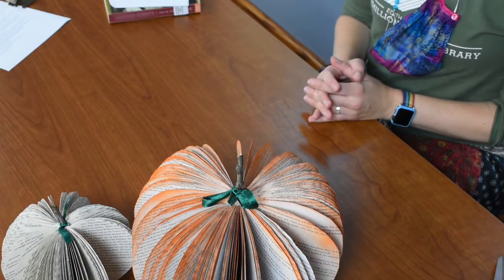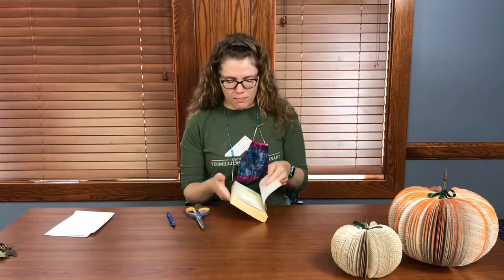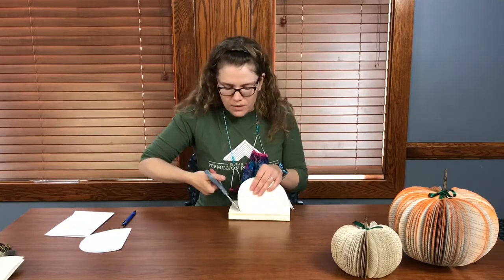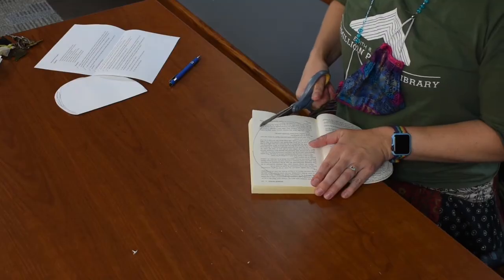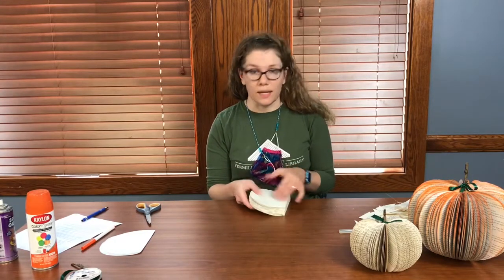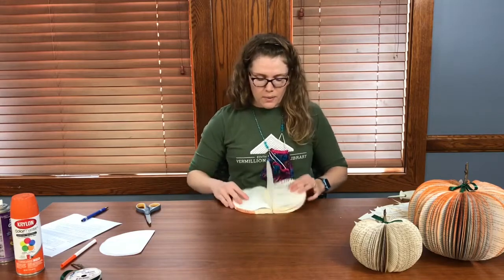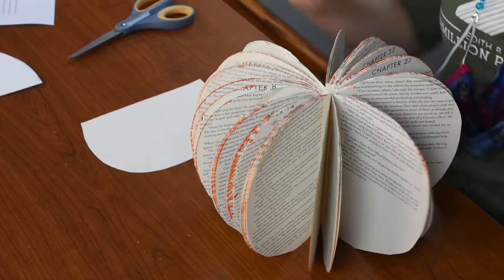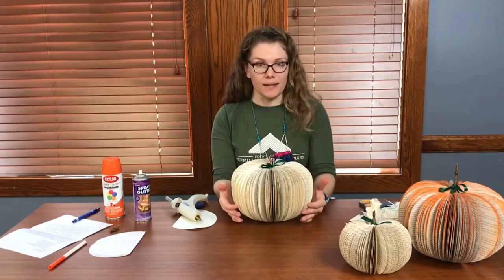Adult Take 'n Make: Recycled Book Pumpkins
Learn how to make recycled book pumpkins with Rachelle!

A few free take-home kits will be available at the Vermillion Public Library while supplies last.

Materials needed:
- Paperback book with cover removed
- Paper and pencil for tracing
- Sharp scissors or x-acto knife
- Glue (hot glue preferred, regular okay if patient!)
- Stick
- Scrap of ribbon or fabric